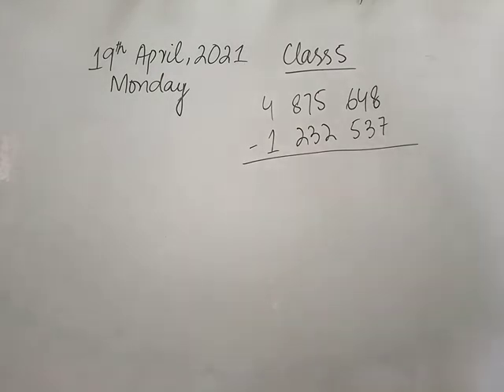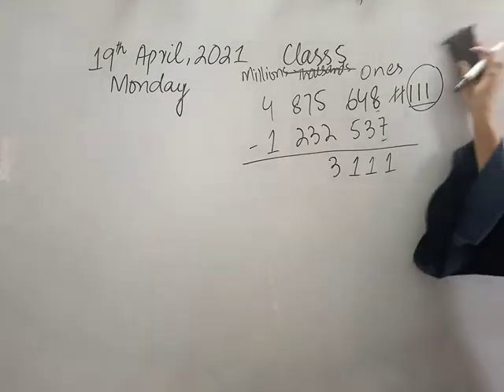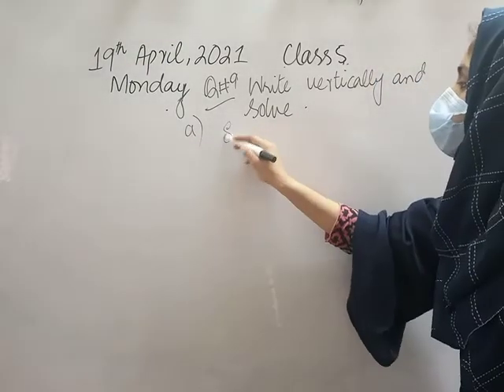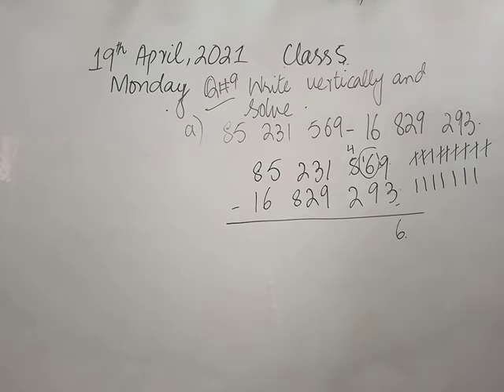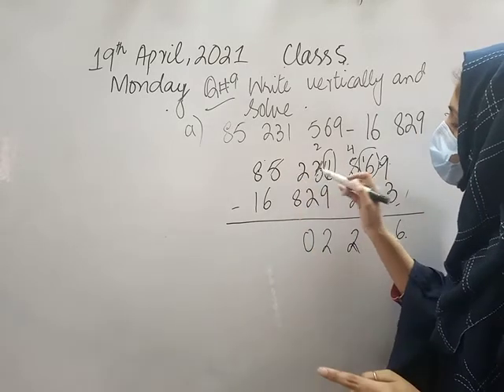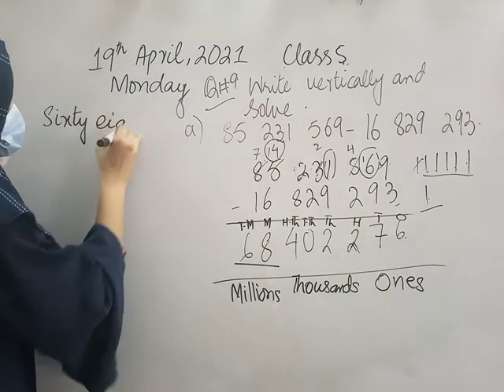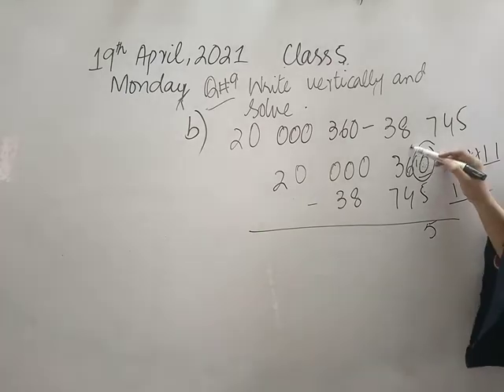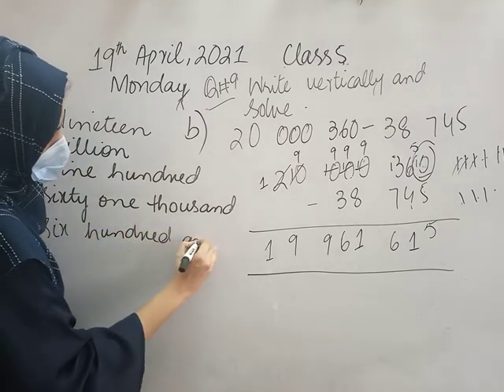Class 5, 19th April, Monday